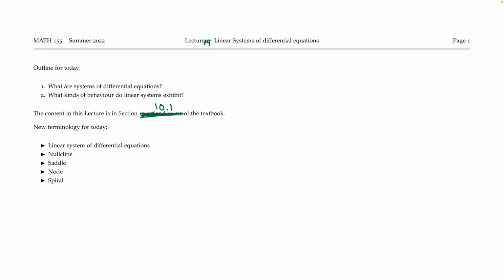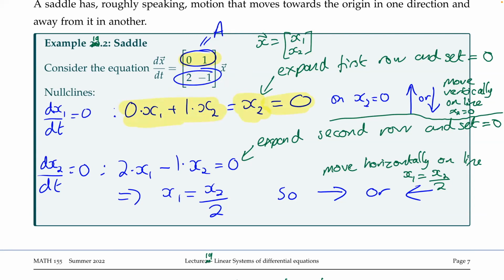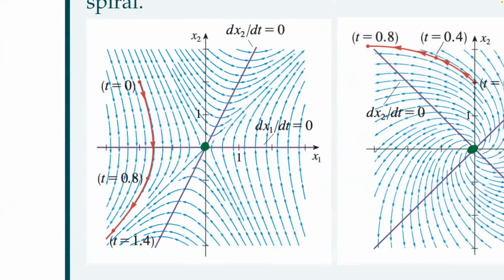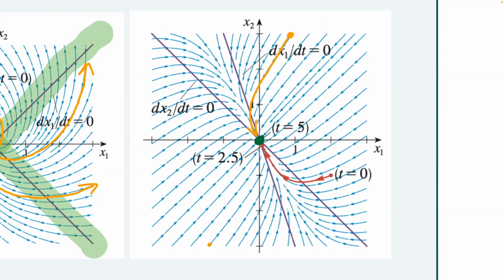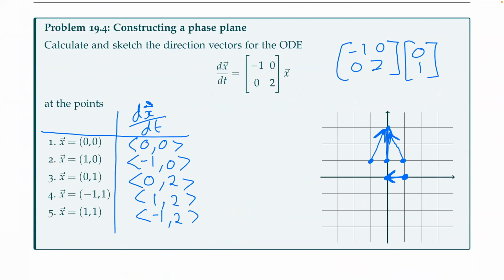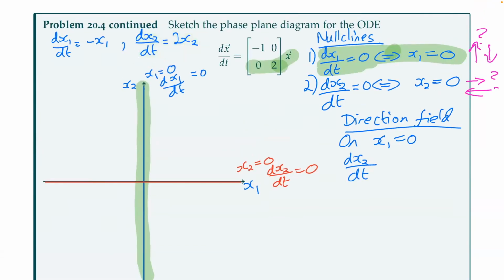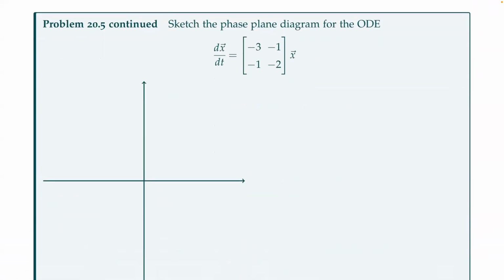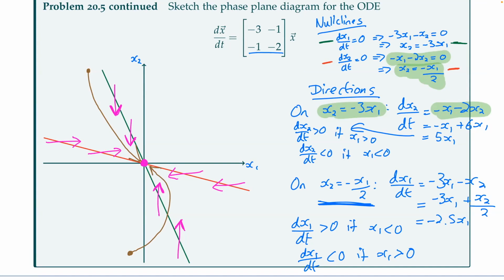MATH 155 - Problem class 19 - Linear systems of ODEs (Spring 2023)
Typo: at the end of the video, I write x2/2, when I should write x1/2.